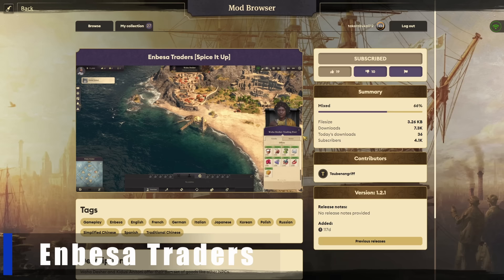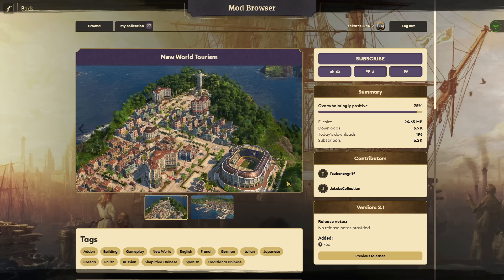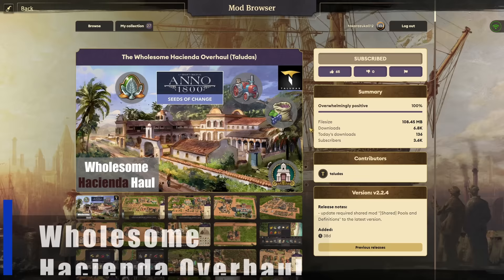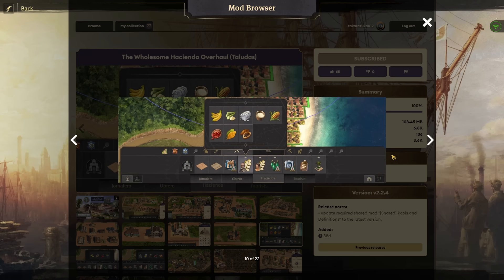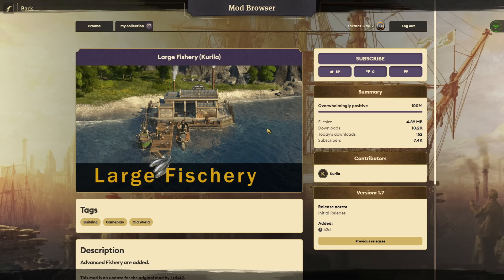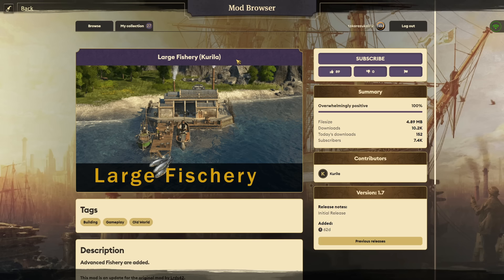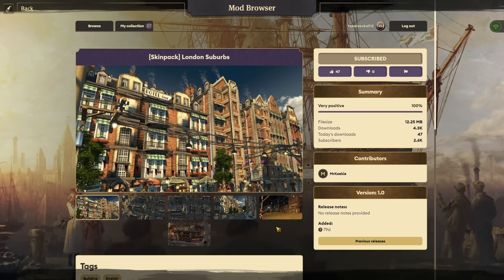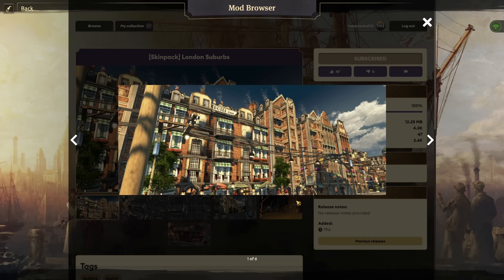TOP 5 MUST-HAVE MODS in Anno 1800 For More Gameplay!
These are the TOP 5 MODS I recommend for better gameplay in Anno 1800!

00:00 Intro
00:25 Enbesa Traders
02:23 New World Tourism
04:46 Wholesome Hacienda Overhaul
09:21 Industrial Low Tier Productions & Large Fishery
11:14 Industrial Cities & New World Cities
14:53 London Suburbs Skinpack